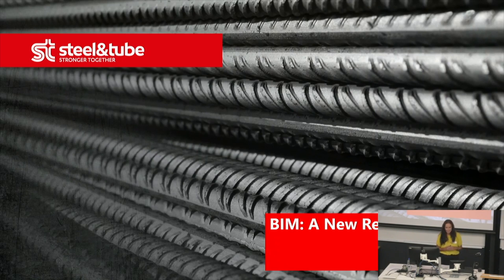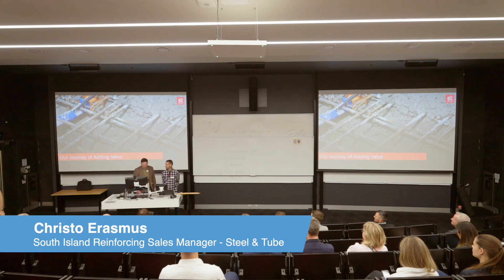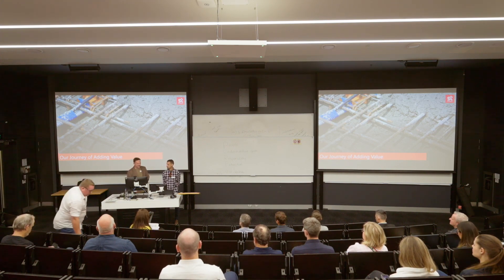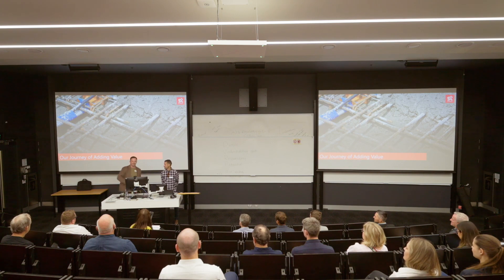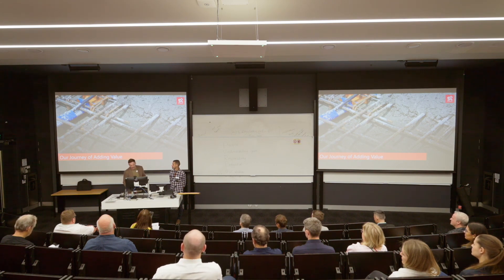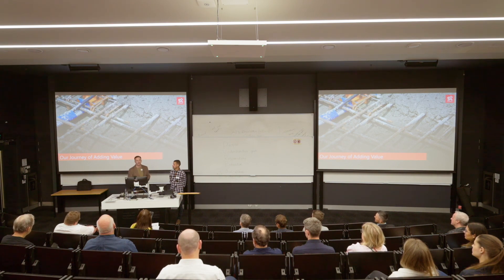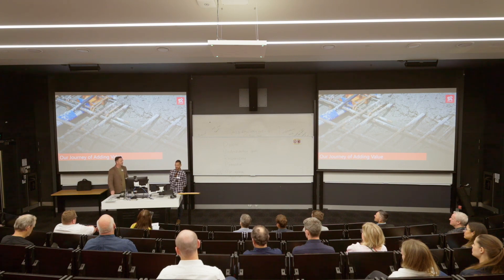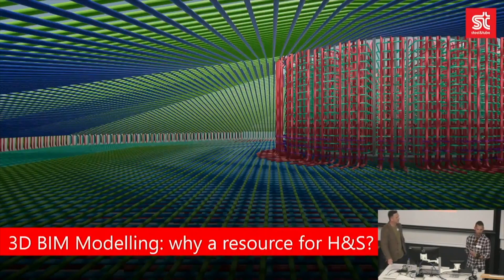BIMsafe Presentation video 6. A New Resource For H&S by C Erasmus and M Anzano, Steel and Tube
In today’s high-tech and evolving market, BIM has become one of the most important tools for the construction sector: from initial concept to end of life of a building. Steel & Tube Reinforcing, as one of the main suppliers of steel products in NZ, has always been fully committed to workplace safety and building a strong health and safety culture. We are now determined to play our part in this evolving market: we have embraced BIM technologies to help deliver better products to our clients while also improving health and safety, from production in our workshops to installation on site.